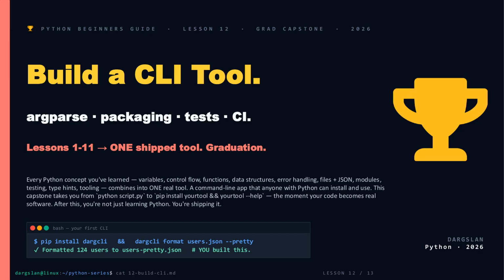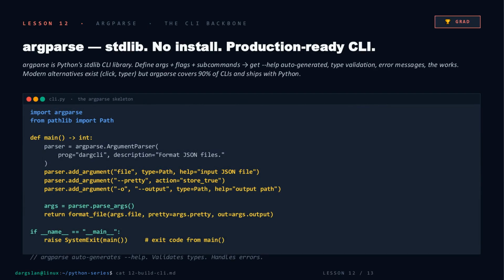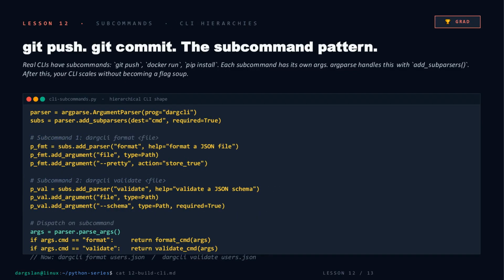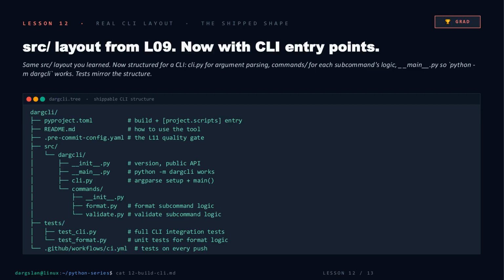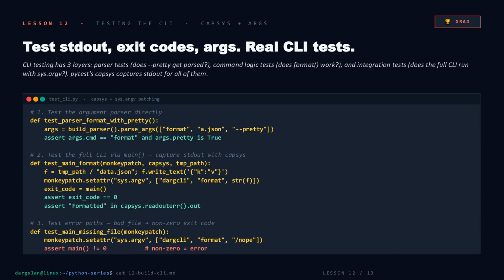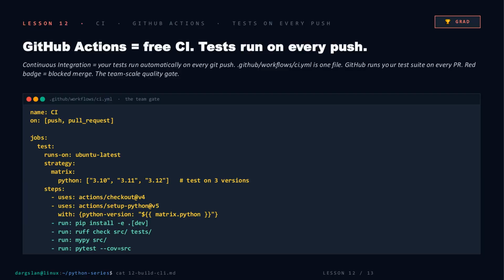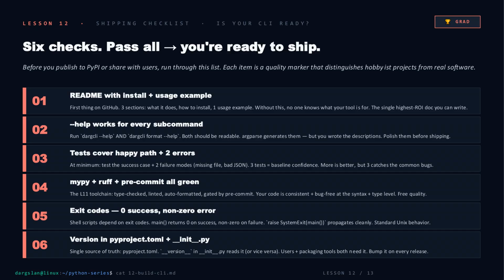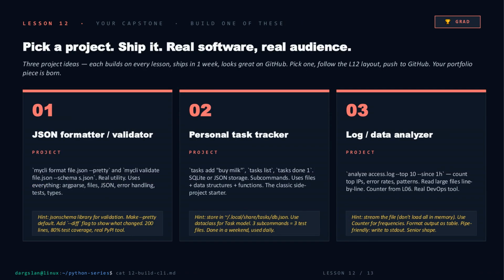Build a Python CLI tool: graduation 🏆 | L12 · GRAD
🏆 The CAPSTONE. Every concept from L01-L11 combines into ONE shipped CLI tool.

You'll build:
• argparse + subcommands — production-grade CLI argument parsing
• Real CLI structure — src/yourcli/{cli.py, __main__.py, commands/}
• Tests for the CLI itself — capsys, monkeypatch sys.argv, exit codes
• Packaging — pyproject.toml [project.scripts] → globally callable command
• CI with GitHub Actions — tests on every push, multiple Python versions

`pip install yourtool` → `yourtool --help` works in any terminal.

The full Python developer journey, recapped:
🟢 Foundations (L01-03) → project setup, environment
🔵 Daily      (L04-06) → format() + validate() logic
🟣 Advanced   (L07-09) → try/except, pathlib, src/
🟡 Pro        (L10-11) → tests/, mypy, ruff, pre-commit
🏆 GRAD       (L12)    → argparse + packaging + CI

After this: you're ready for Django/FastAPI, data science, DevOps, ML.

→ Series complete! 13 weeks done.